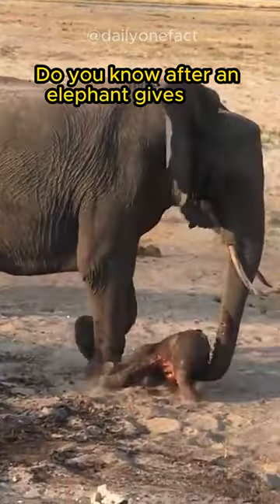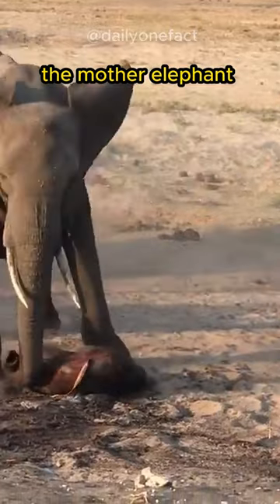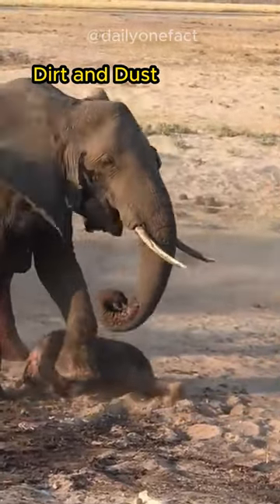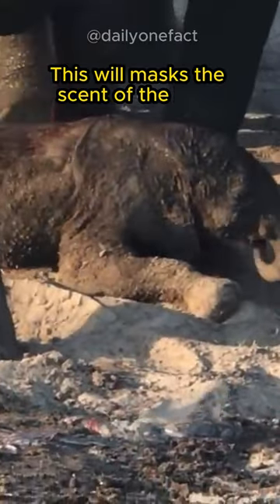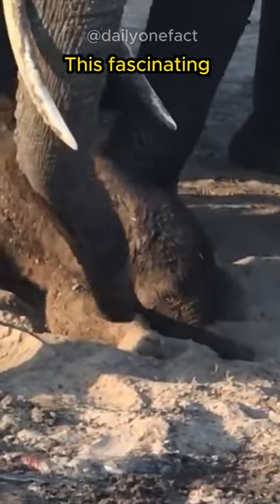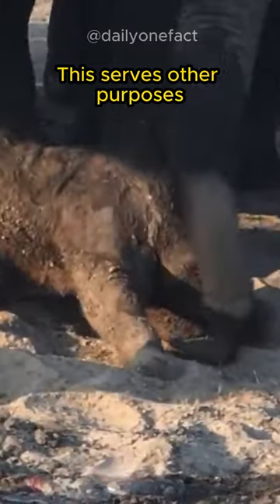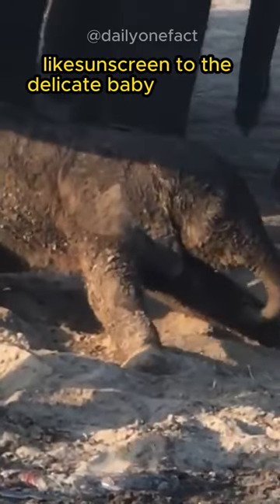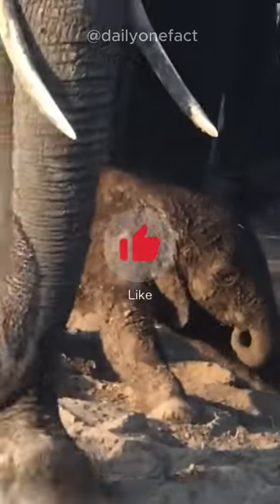Baby Elephant sand bath